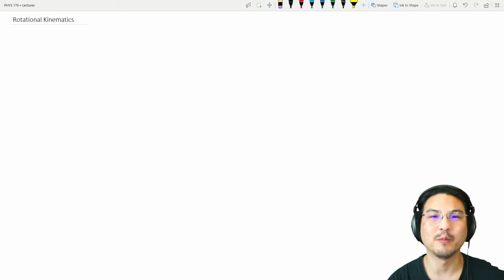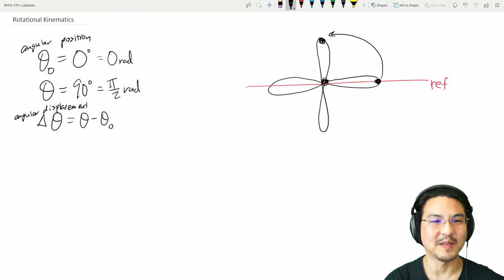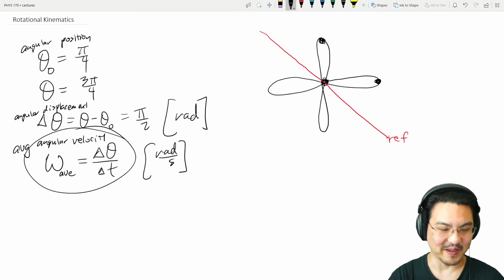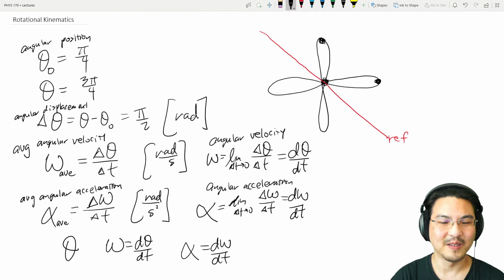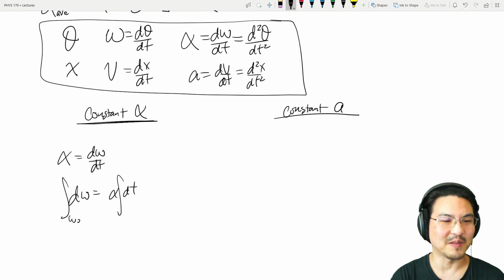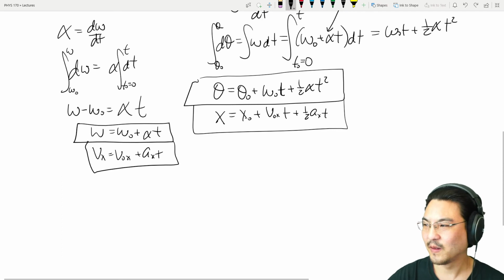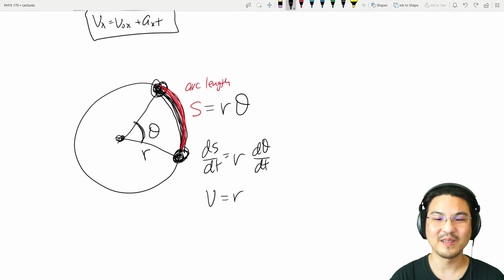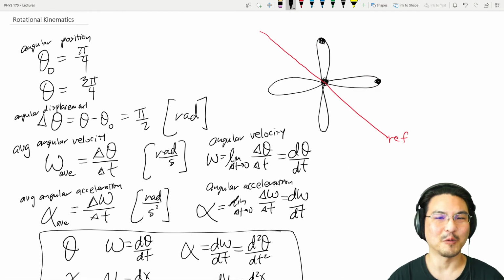PHYS 170 10.1-10.3 Rotational Kinematics